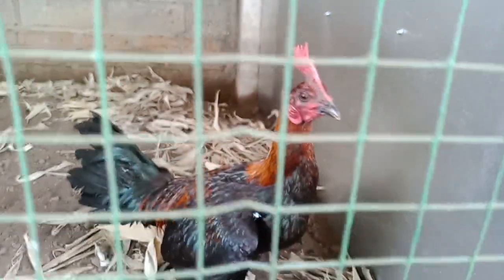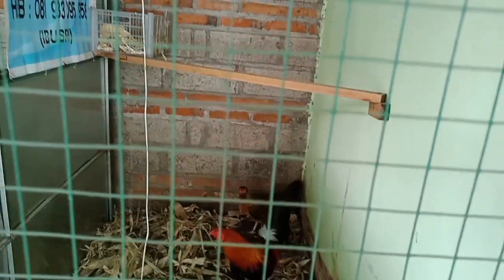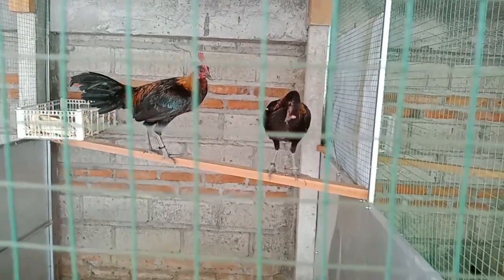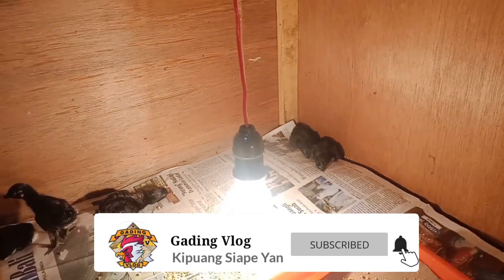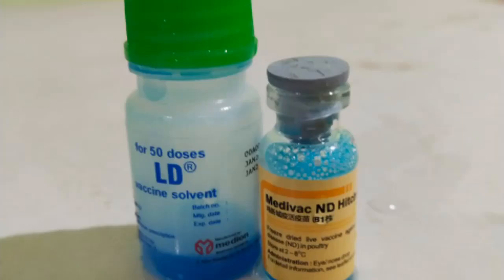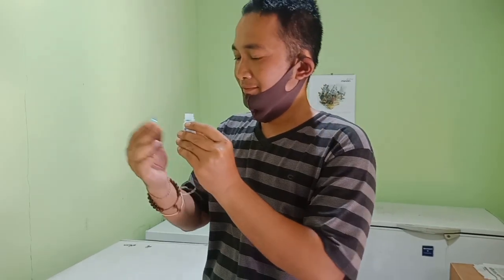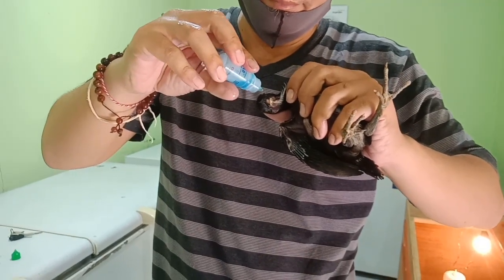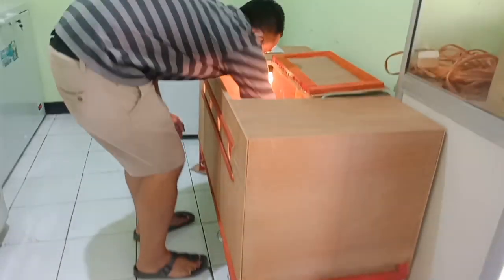Pandawa Bali Gamefarm || Metode Vaksin Anak Ayam Philipina